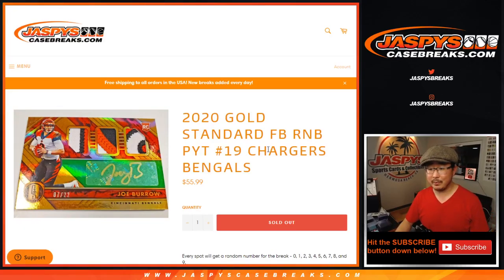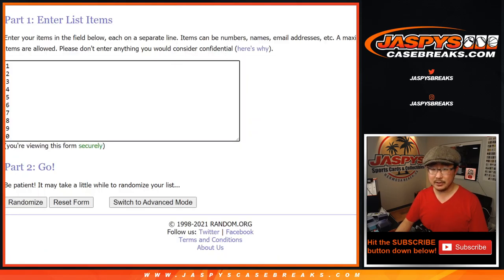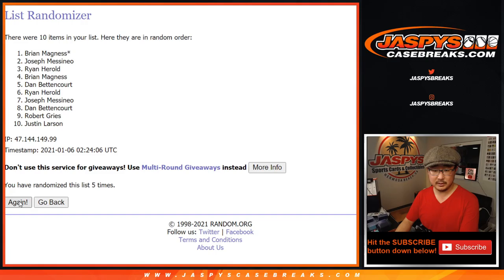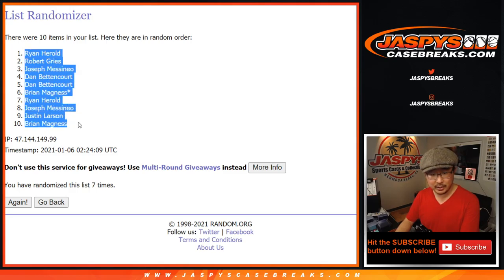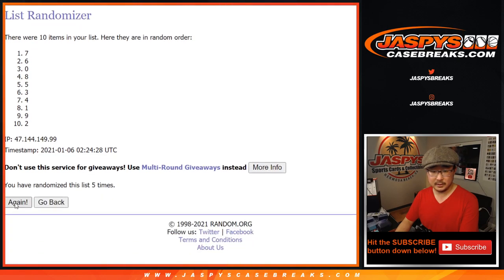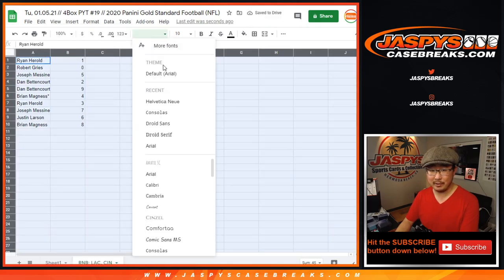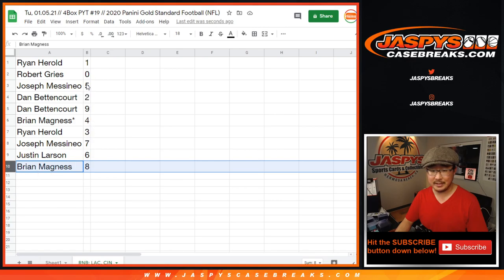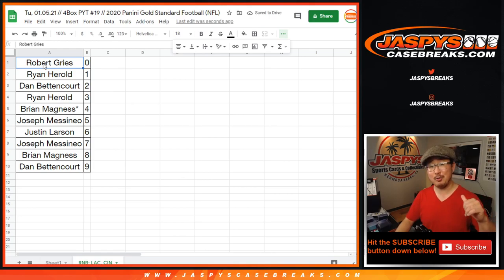RNB: LAC, CIN // Tu, 01.05.21 // PYT #19 // 2020 Panini Gold Standard Football (NFL)